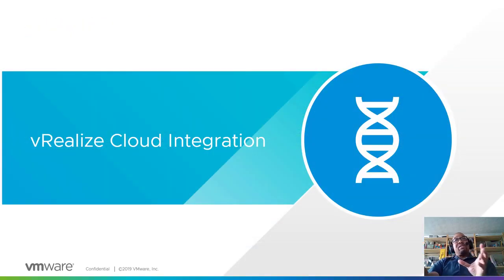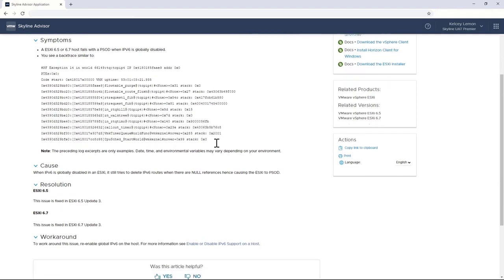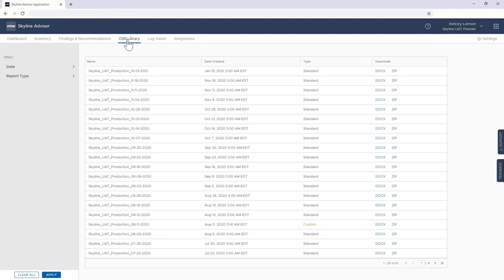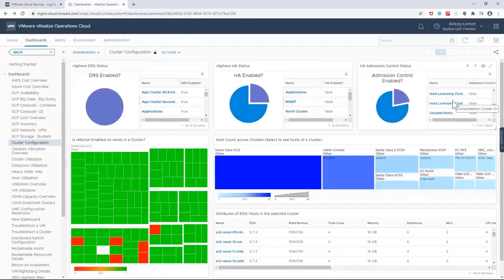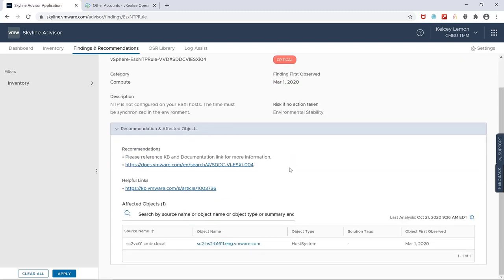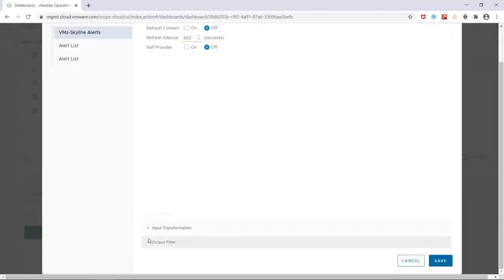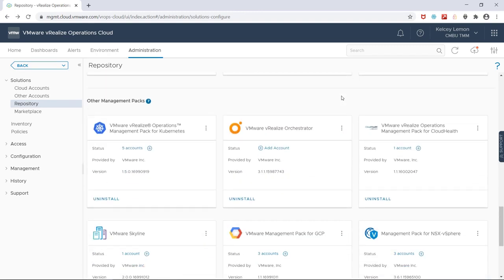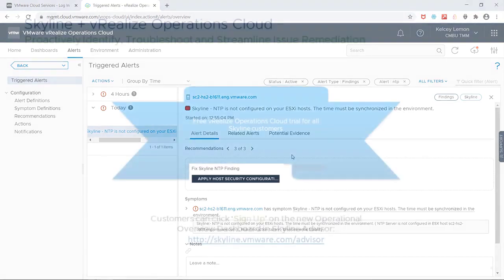Proactive Intelligence For The Cloud Integrating Management And Support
Learn and VMware Skyline and vRealize Operations Cloud customers can be more proactive and perform advanced troubleshooting in a single SaaS-based workflow.